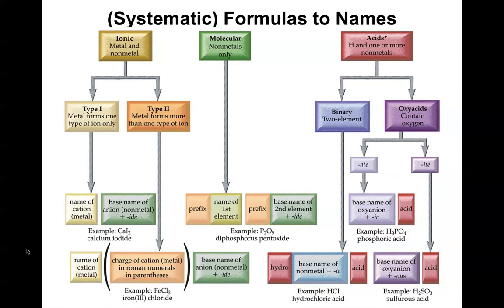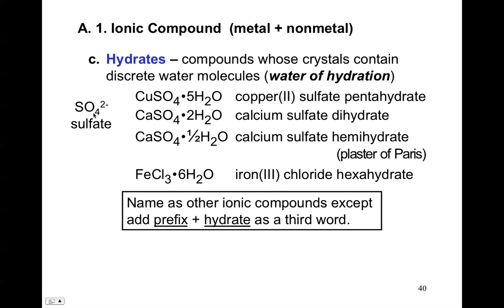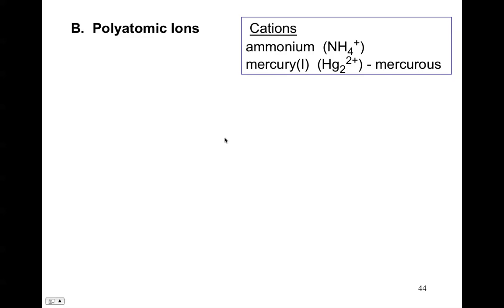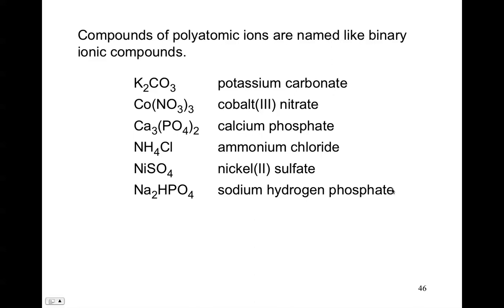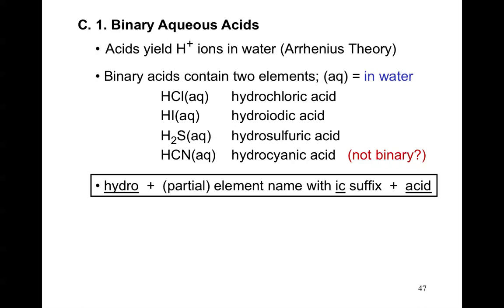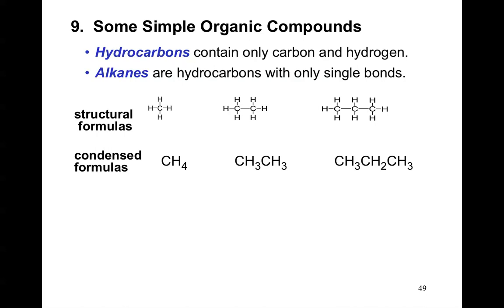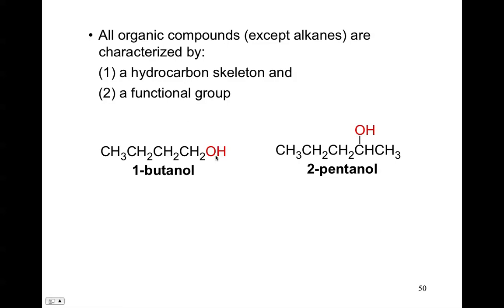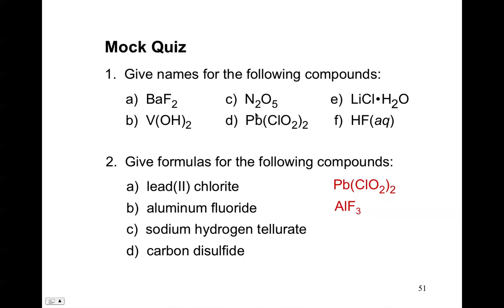Chemical Formulas to Chemical Names Lecture (Ch 2)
PowerPoint lecture in "screen capture" format covers naming of simple inorganic compounds with emphasis on the logic behind the naming scheme. Boring subject - nothing I can do about that!